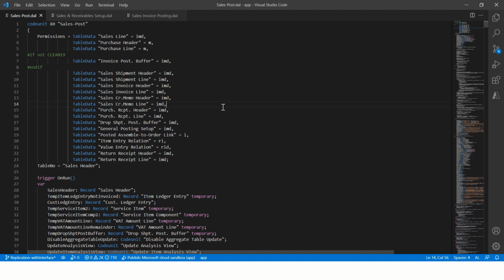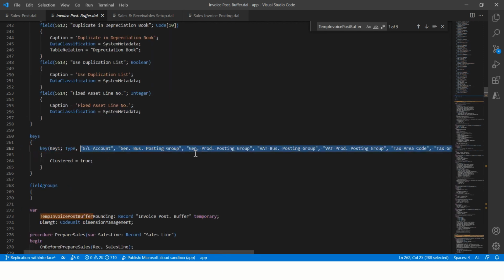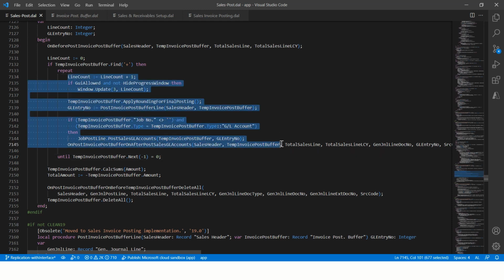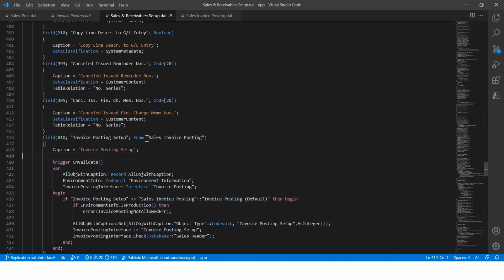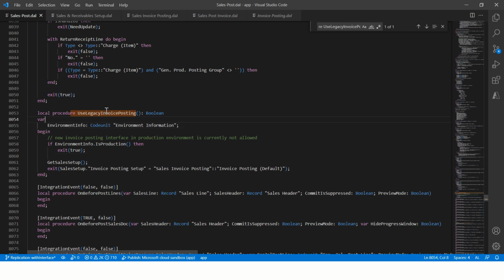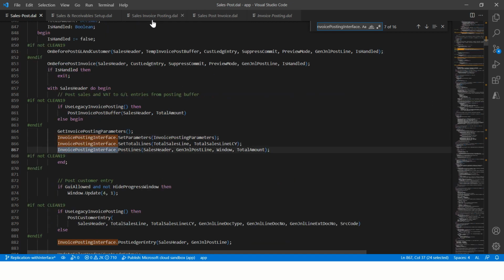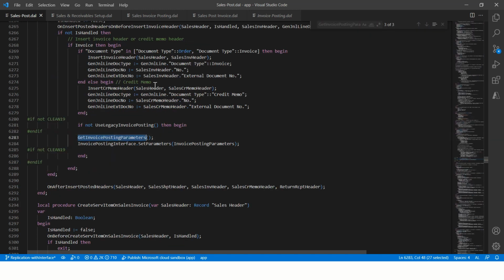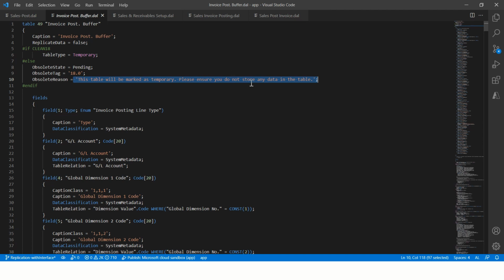Invoice Posting Interface : Invoice Post Buffer refactoring in Business central